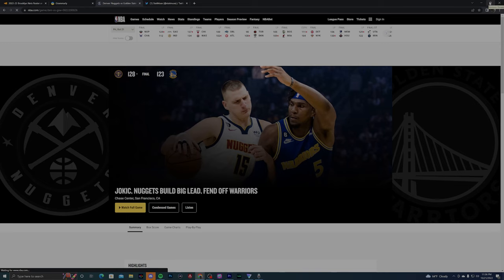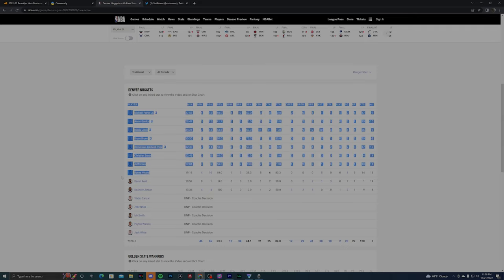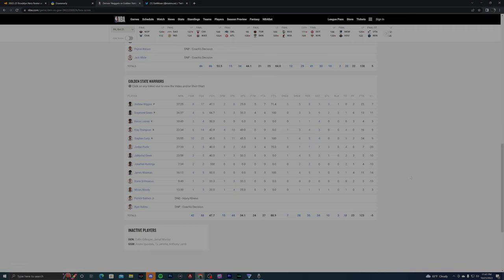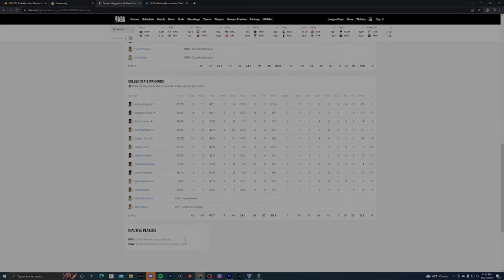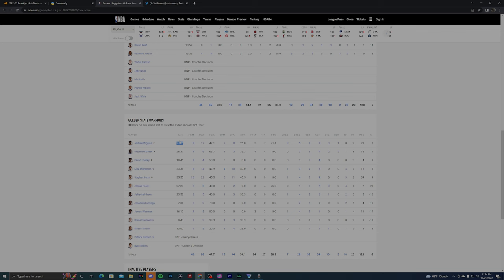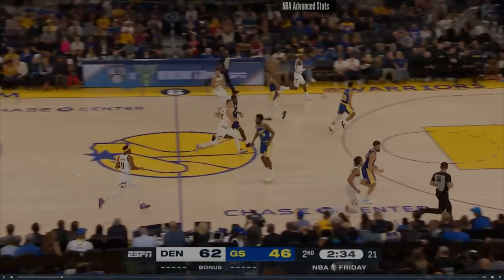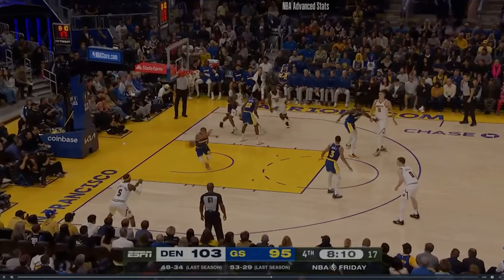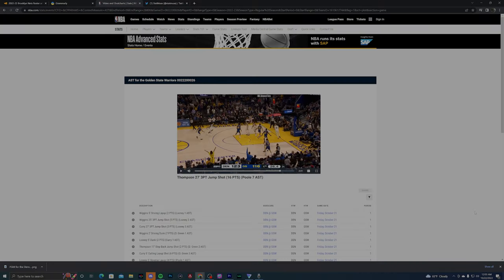The Denver Nuggets are a POWERHOUSE Offense!